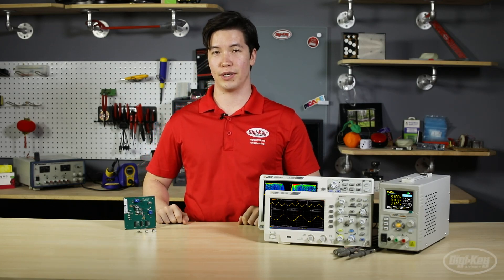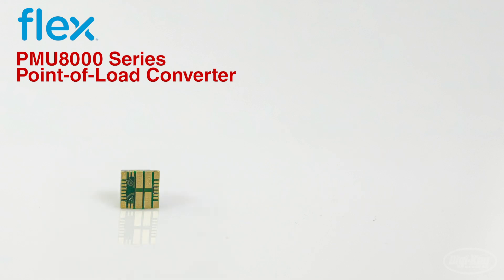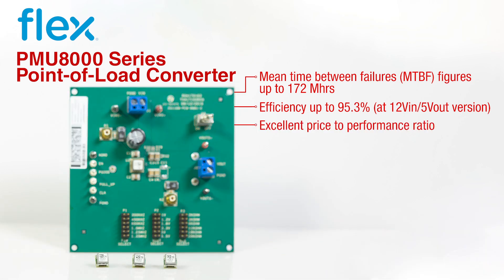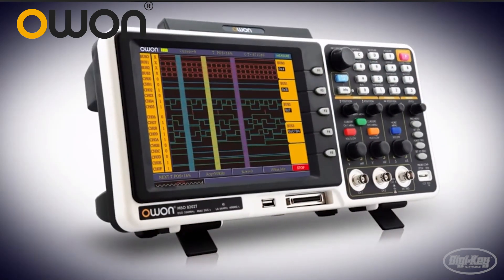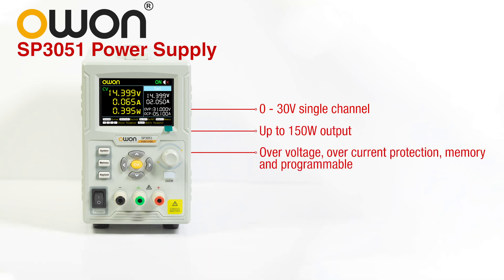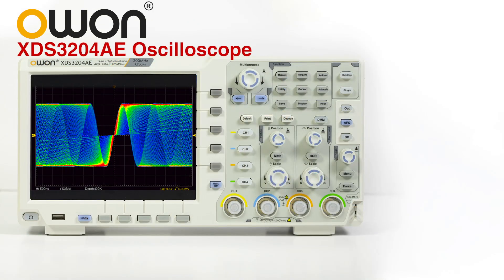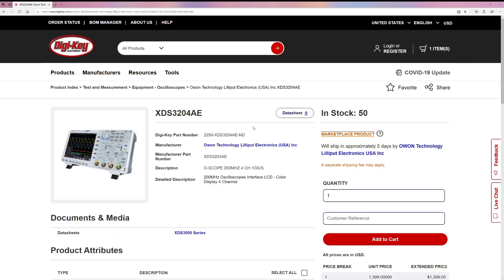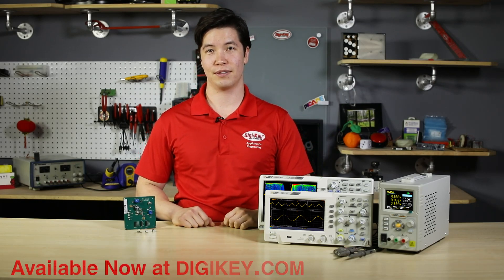New Product Discoveries Ep 307: Flex Power Modules and OWON Technolog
Kaili Simpson, Associate Electronics Technician at Digi-Key Electronics, presents New Product Discoveries.

In this video, Kaili introduces Flex Power Module’s PMU8000 series Point-of-Load converters and Owon Technology’s power supplies and oscilloscopes that feature their high-quality color LCD displays.

The PMU8000 Series high quality Point-of-Load (PoL) Converters from Flex Power Modules output 4 to 8 amps from a low-profile 0.29" x 0.29" x 0.21" package. They include a loop optimization feature to optimize load transient response and Owon Technology’s increased system design flexibility, along with supported bottom-side assembly to maximize space savings. High reliability with mean time between failures (MTBF) figures up to 172 Mhrs and efficiency of 95.3% make this a well-rounded product. Flex Power Module’s PMU8000 series meets 62368-1 safety standard for IEC, EN, and UL.

OWON Technology is a leader in mini color LCDs which they implement into their top-quality test and measurement products. Among these products is the 150-watt SP3051 benchtop 0 ~ 30V programmable single channel power supply with over voltage and over current protection and the 100 Mhz, 2 channel SDS1102 oscilloscope. This o-scope has a max input of 400V, 10K record length, 1 gigasamples per second (GS/s) sample rate, and multiple probe attenuation factors along with many other desirable features. For 200Mhz sampling, the 4 channel the XDS3204AE scope has WiFi capability.